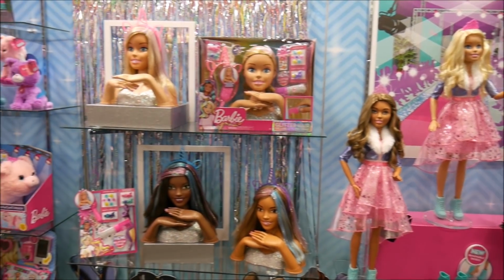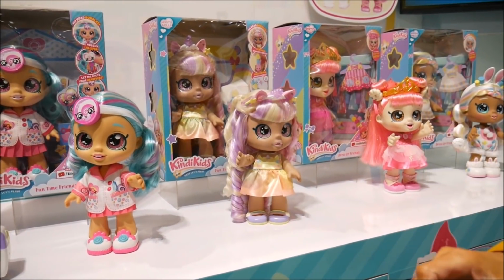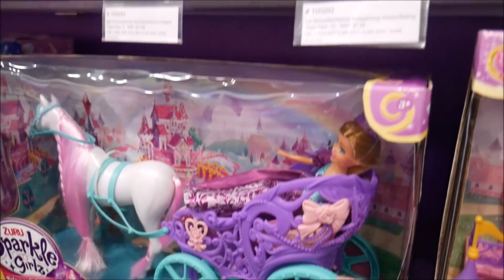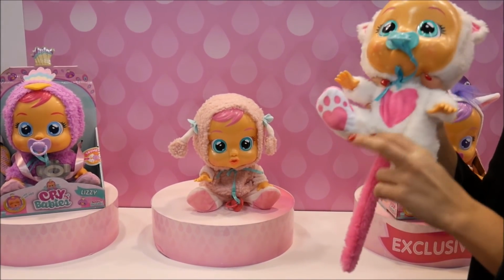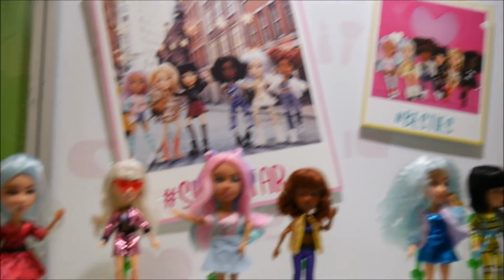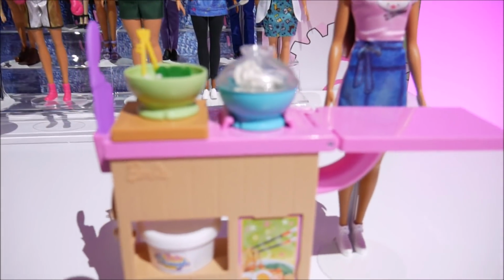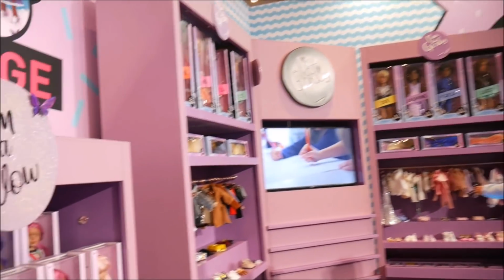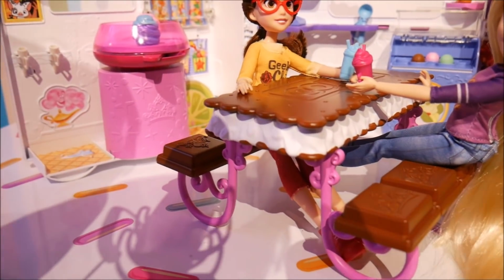All the NEW Dolls of TOY FAIR 2020